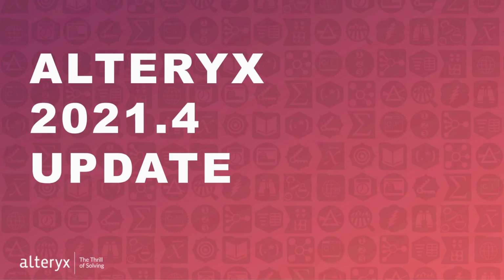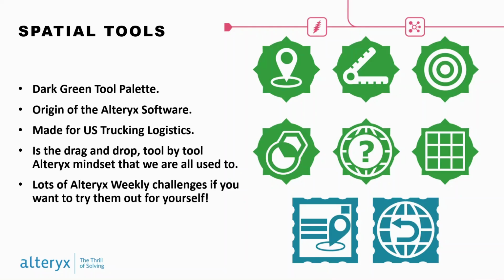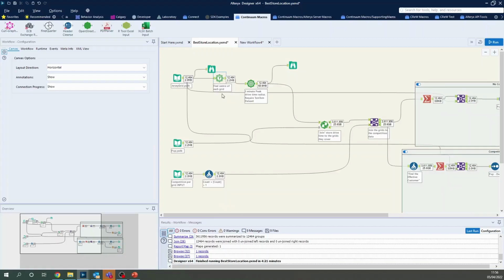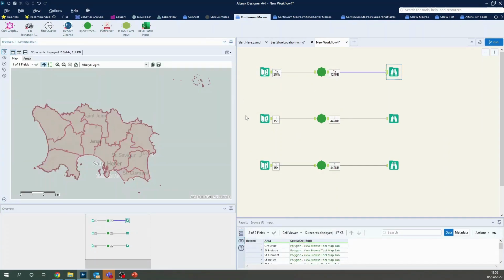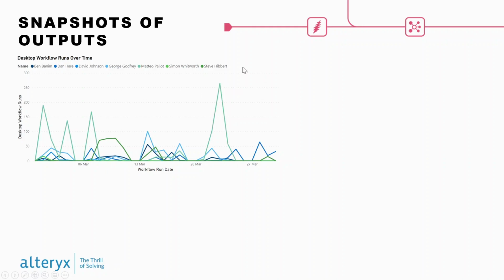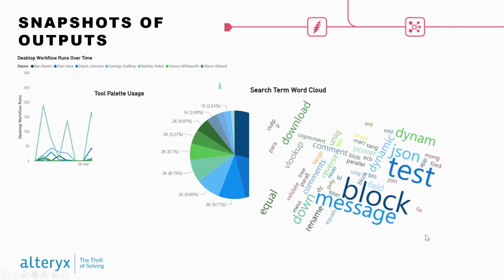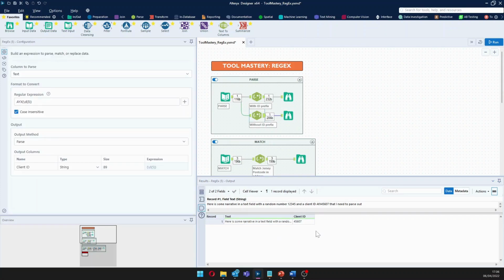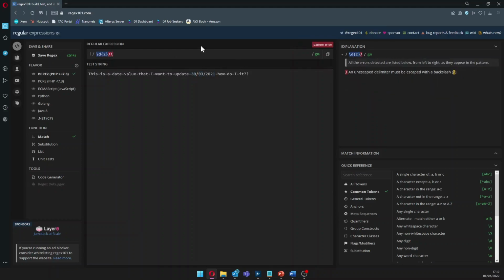RECAP: Channel Islands Alteryx User Group 2021.4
Introduction - (00:00)
Alteryx Community Update - (01:02)
Alteryx 2021.3 Update - (01:47)
Supermarket Spatial Analytics - (6:05)
Government of Jersey Health Informatics Presentation - (14:56)
EWG API Demonstration - (19:35)
RegEx 5 Minute Mastery - (27:48)